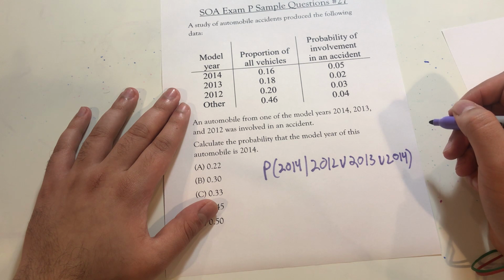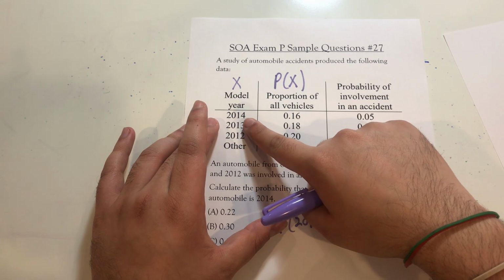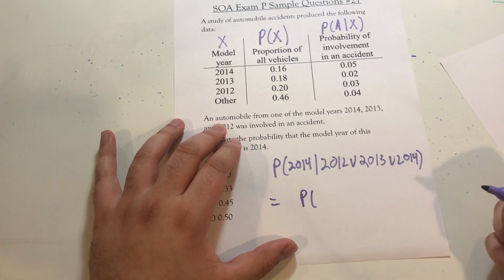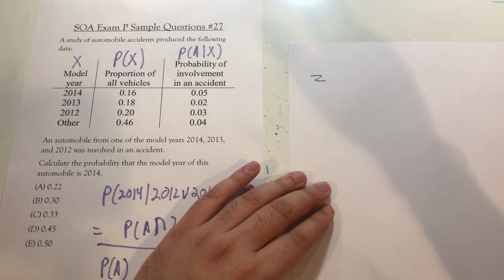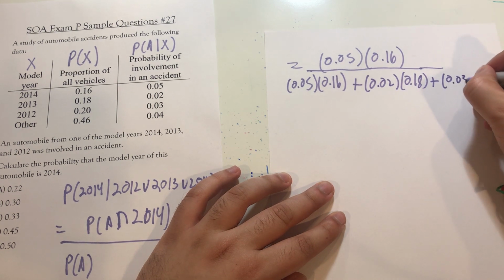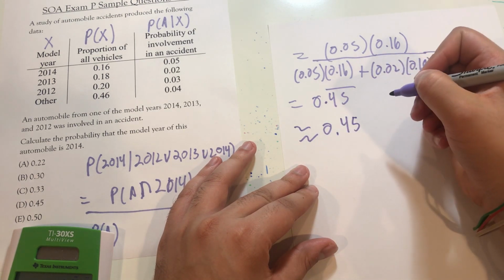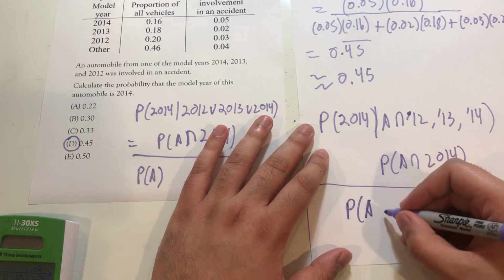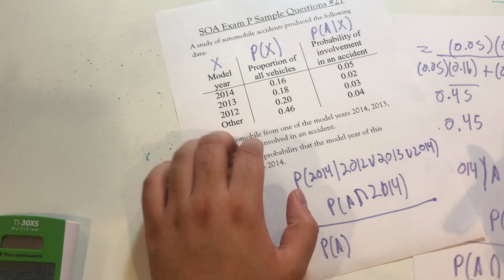Exam P #27 | SOA Sample Questions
The question reads (mainly to help people find this video when searching):
A study of automobile accidents produced the following data:
[Table inserted here]
An automobile from one of the model years 2014, 2013, and 2012 was involved in an
accident.
Calculate the probability that the model year of this automobile is 2014.
(A) 0.22
(B) 0.30
(D) 0.45
(E) 0.50